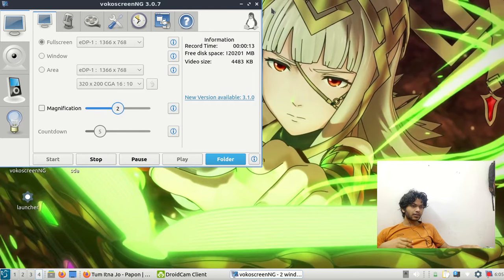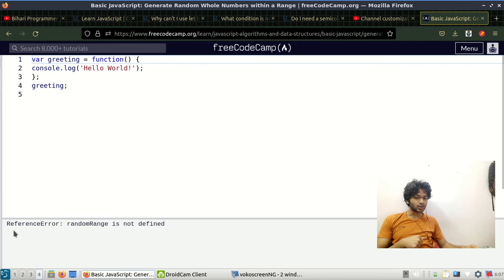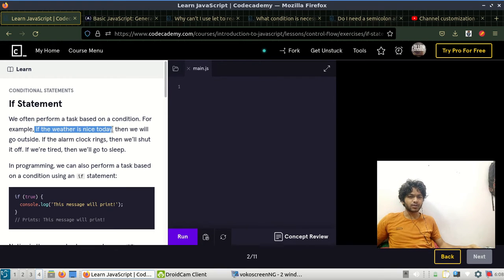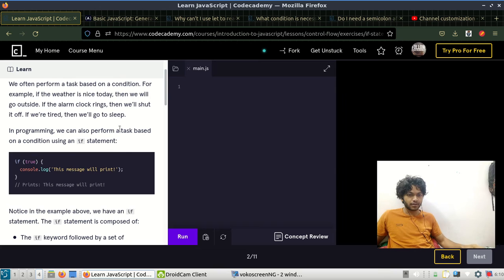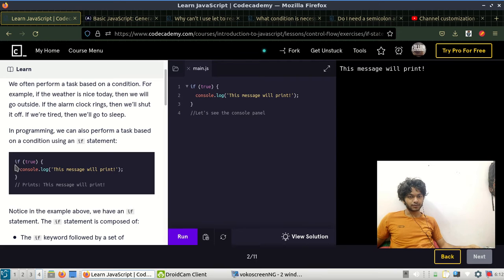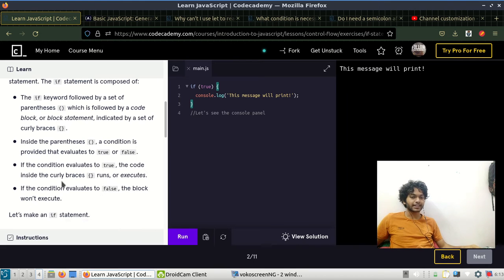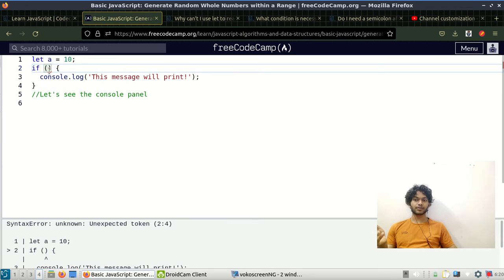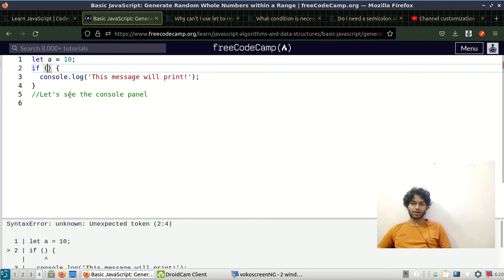Conditional Statements If...Else Statements